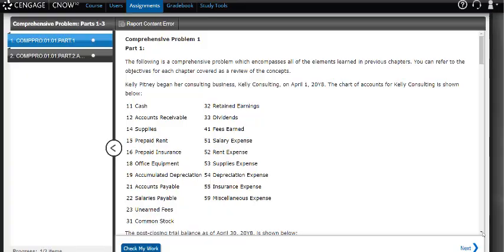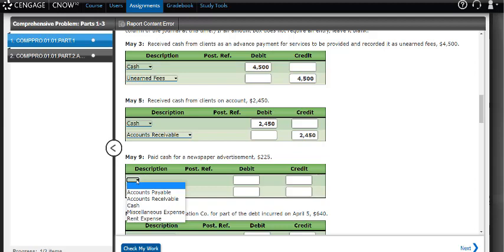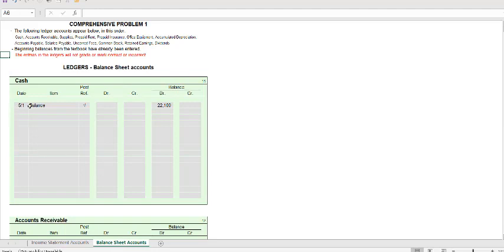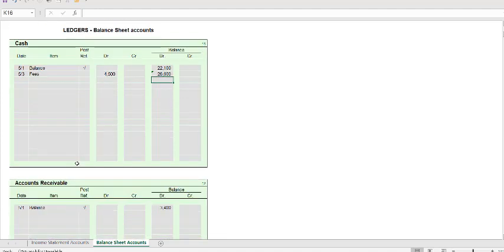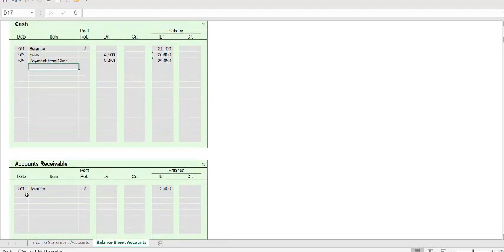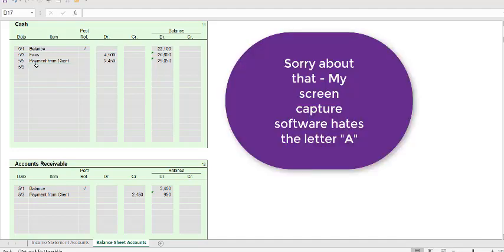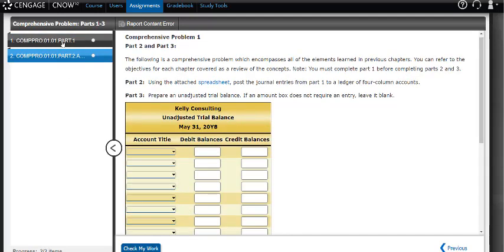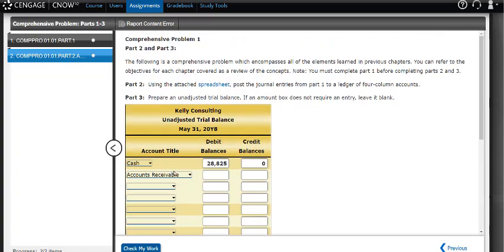ACC-201 Comprehensive Problem Parts 1 through 3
This video explains how to post the journal entries from the problem to the Ledgers and then created the Unadjusted Trial Balance